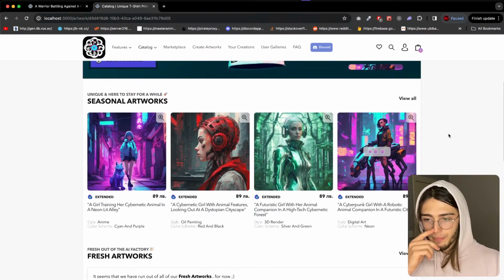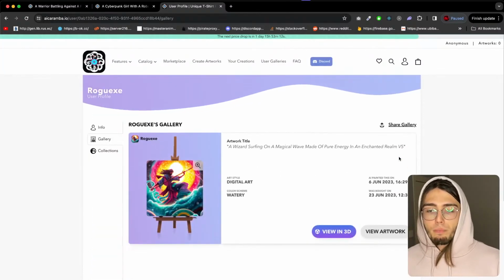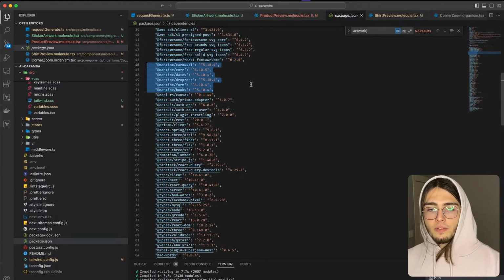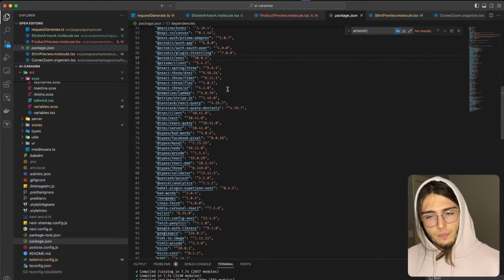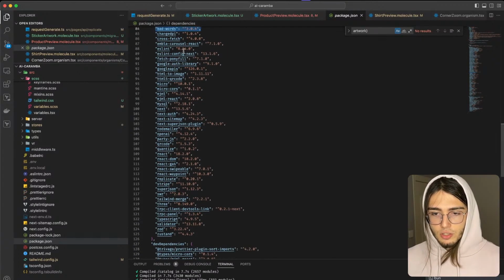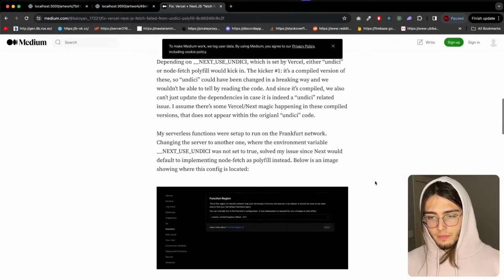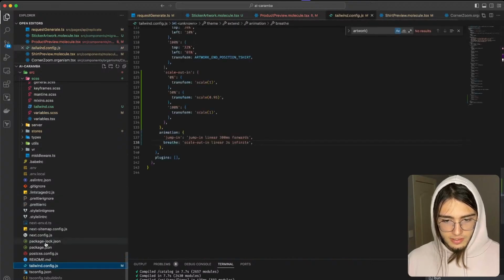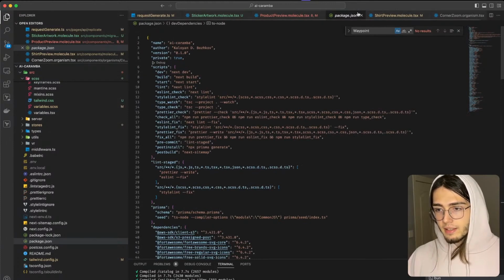too many dependencies? Nope, just a big project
Ever wondered what a larger react, typescript, next project's dependencies look like? Here I'm going over aicaramba.io project dependencies and quickly explaining what's up.

If this video gets some likes I might do a more in-depth review of these and how they're used.

00:00 - 04:35 Platform overview
04:36 - 17:00 Project dependencies overview

- a unique & surprise pair of socks!

ONLINEKOKO